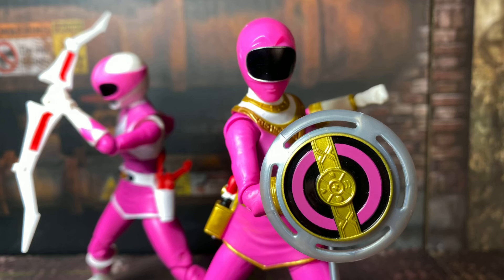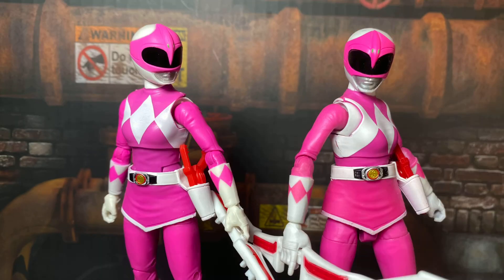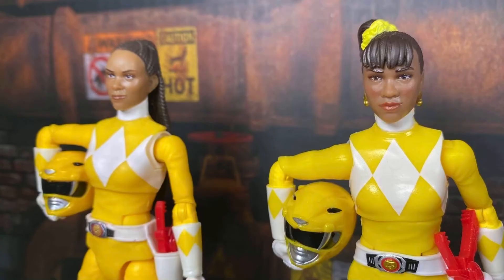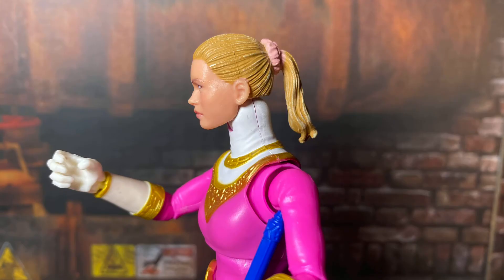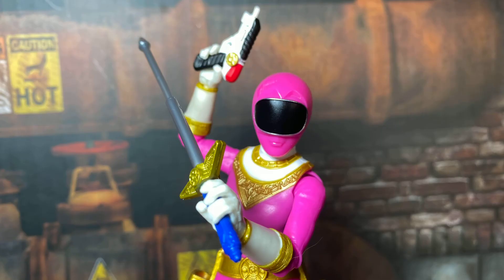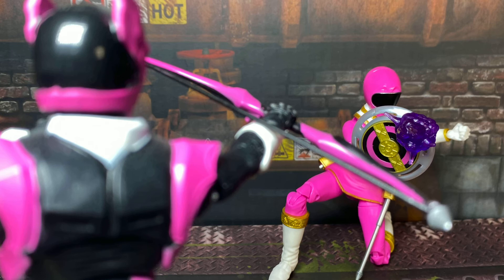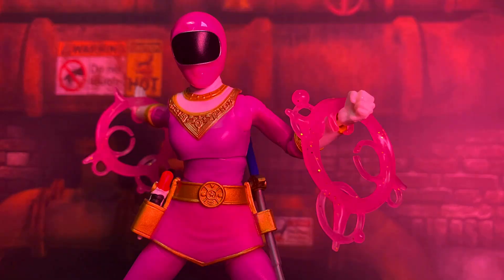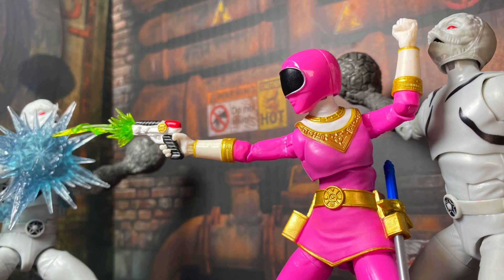Power Rangers Lightning Collection Mighty Morphin Pink Ranger and Zeo Pink Ranger 2-Pack Review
Let’s take a look at the GameStop exclusive Power Rangers Lightning Collecting Kat Hillard centric MMPR Pink Ranger and Zeo Pink Ranger 2-Pack!